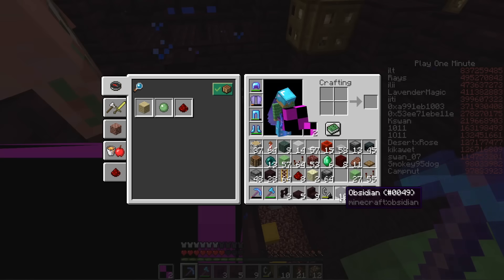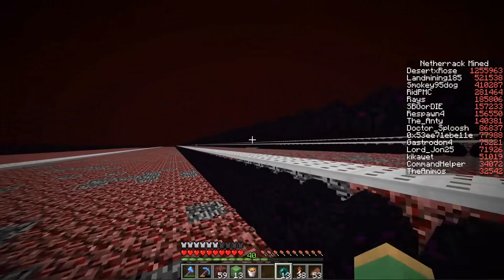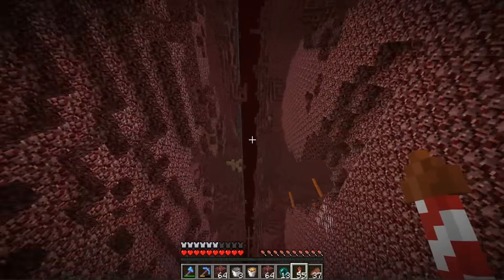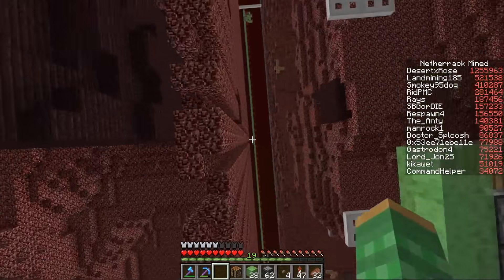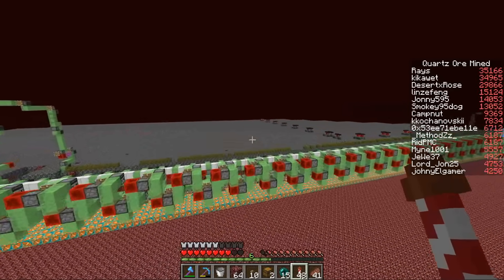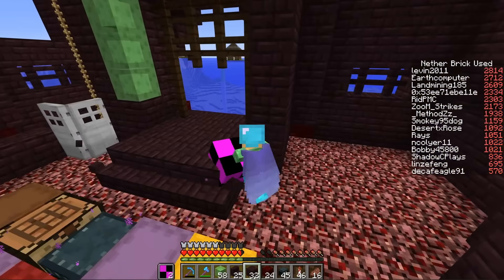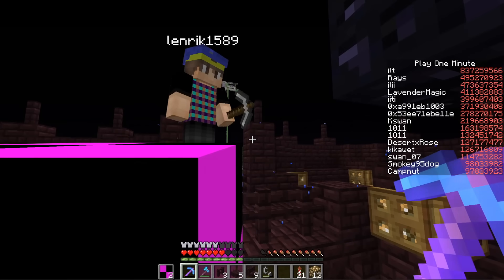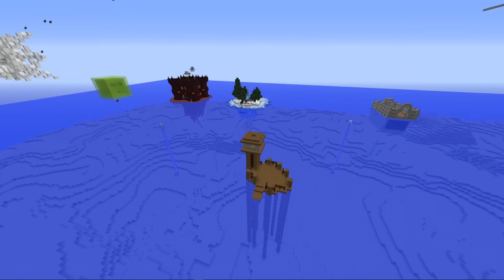First Auto Silk Touch Quarry | ProtoTech SMP #130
Watch the series from the start! ProtoTech SMP episodes
          ProtoTech is 100% Vanilla Survival whitelisted 6 year old server that has never reset the map with 160,000+ Minecraft days accumulated.  Perimeter maker world eater.  With the goal to automate and collect everything possible in the game, the journey has only started!

We start building on the first automatic silk touch quarry in Minecraft then capture a mob for the ZOO display case!

Exterrata:
FibroWolf:

Ray's PC setup:
Recorded with OBS:
edited with SVP:
NBTexplore:
Amidst:
Replay Mod:
Carpet mod:

Rays Works
RaysWorks